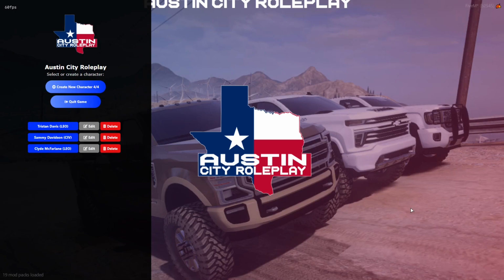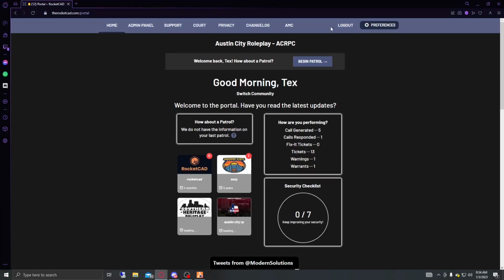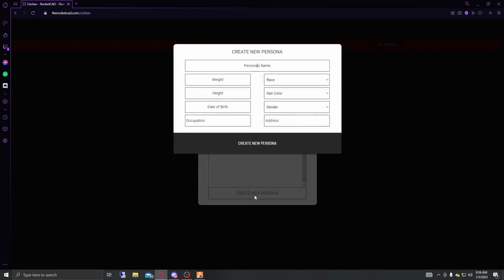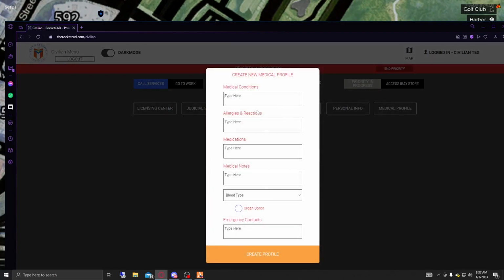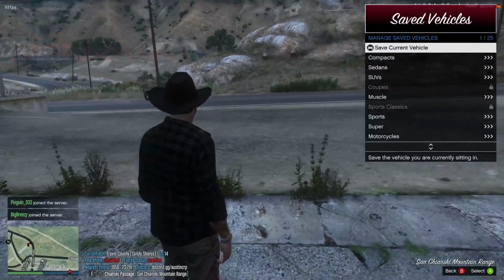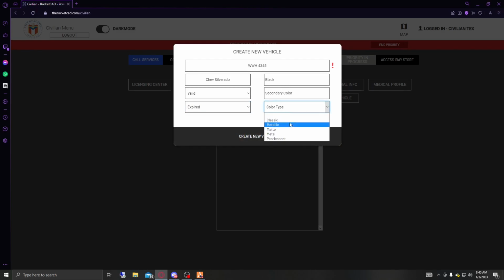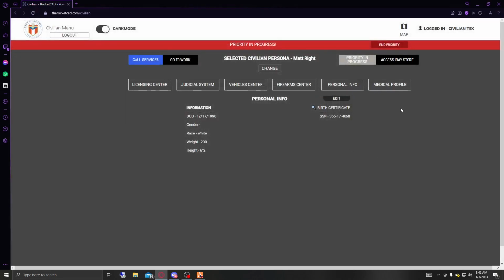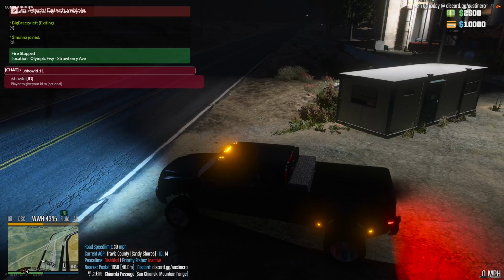ACRP | Civilian Cad Tutorial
In this video i go over the cad system for civilians in Austin City Roleplay,